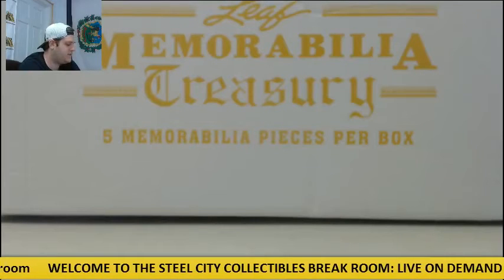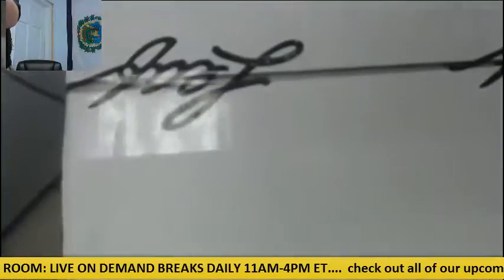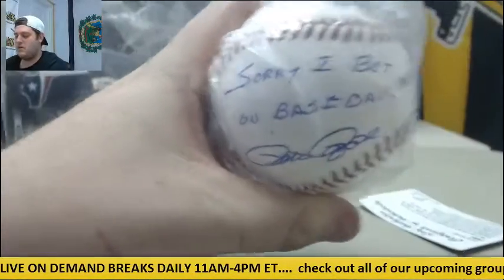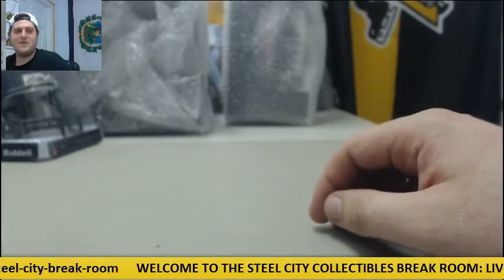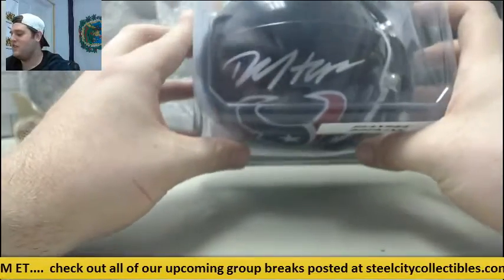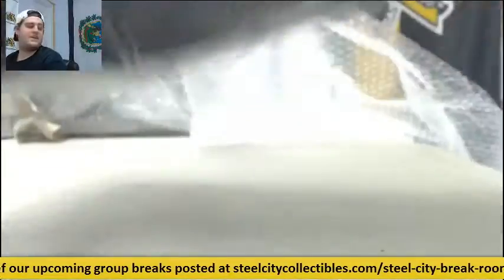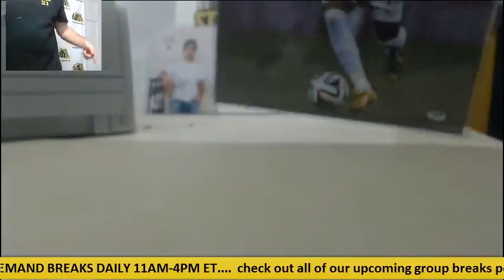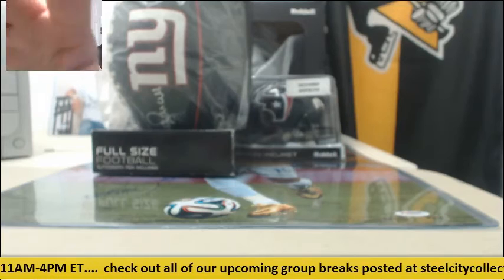Kev- 2016 Leaf Memorabilia Treasury 5-pc Box Live Break